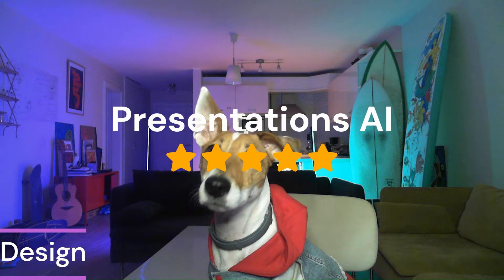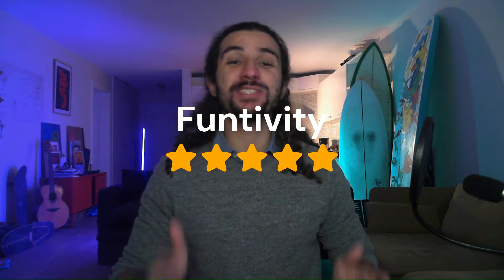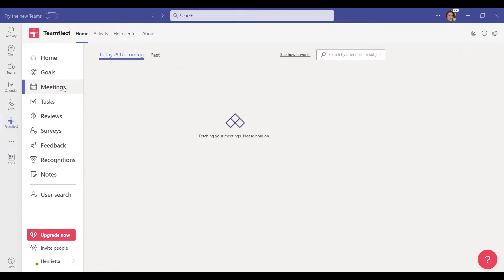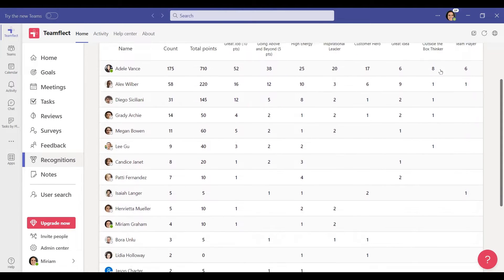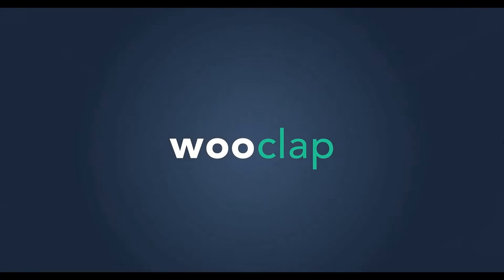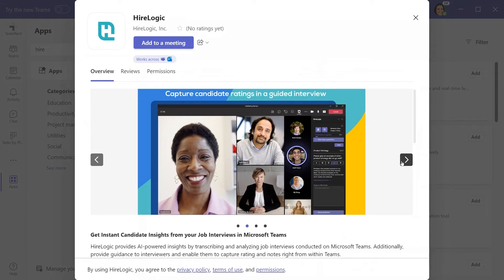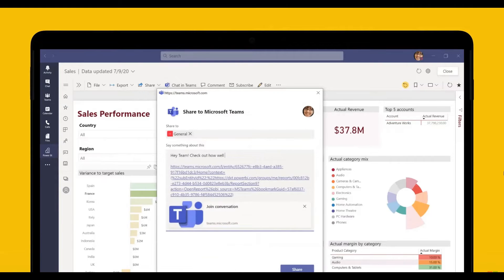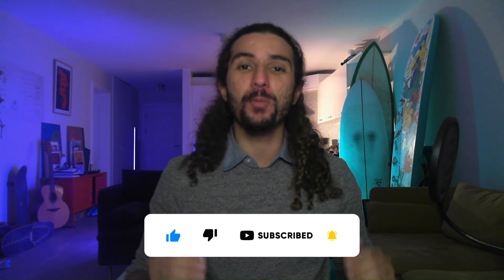Teams App Awards: 8 Best Microsoft Teams Apps Of 2023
Microsoft Teams app ecosystem is constantly growing and evolving. There are countless amazing apps available to Microsoft Teams users today. Since we're approaching the end of the year, we decided that it was time for the first annual Teamflect App Awards!

We searched through the entire Microsoft Teams App Store and brought you eight of the best Microsoft Teams apps of the year. We divided the Microsoft Teams apps into eight categories that we know will be useful to businesses. These categories include:
Going into 2024, we can wholeheartedly recommend the eight Microsoft Teams apps we've listed in this video to strengthen your organization.

00:00 - Intro
00:29 - Presentations AI
01:42 - Funtivity
02:33 - Teamflect
04:08 - Miro
05:04 - Wooclap
06:08 - HireLogic
07:05 - PowerBI
07:45 - Health Hero